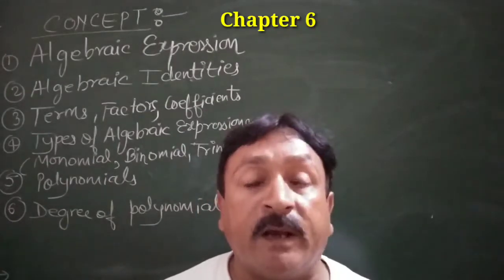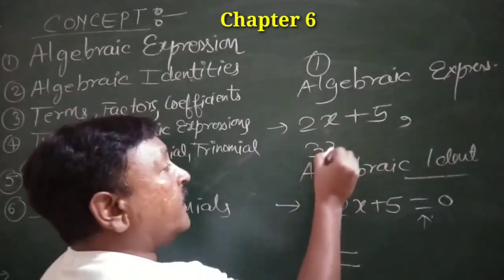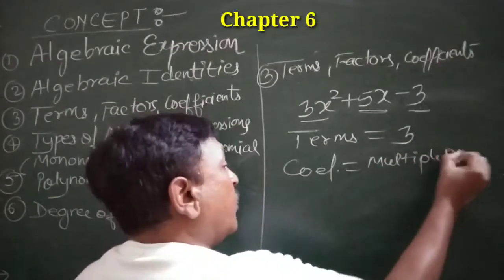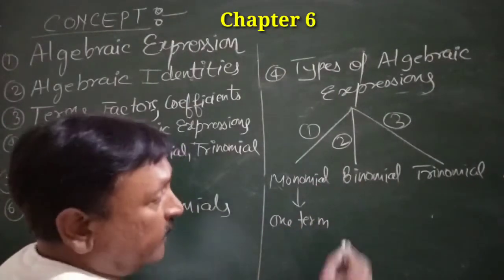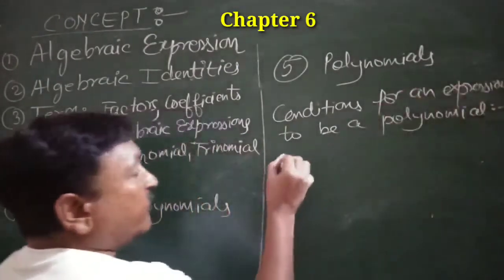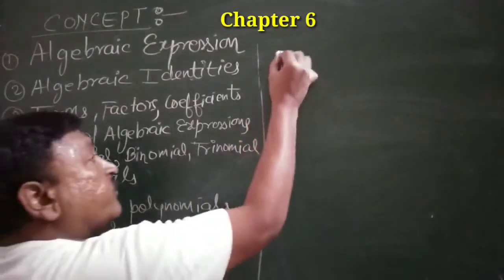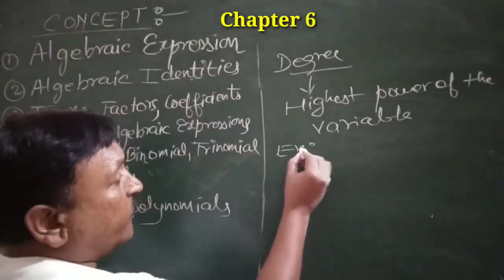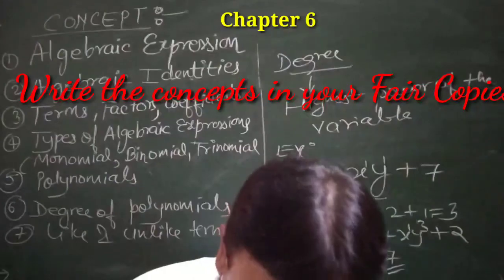VIII Mathematics: Algebraic Expressions & Identities-Concept (part1)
VIII Mathematics: Algebraic Expressions & Identities-Concept
(part1)